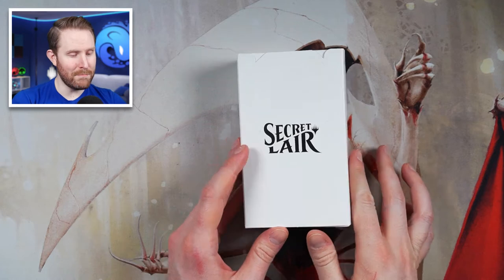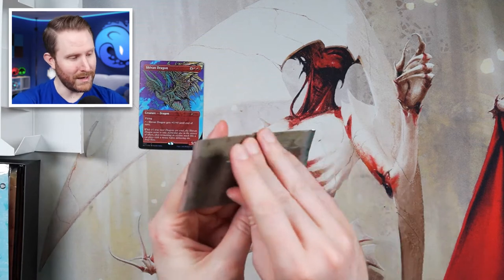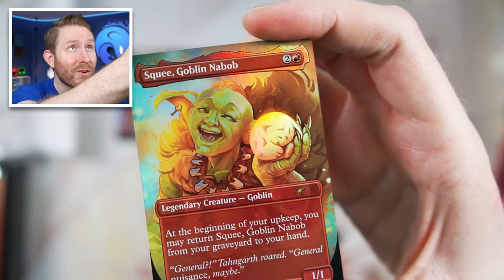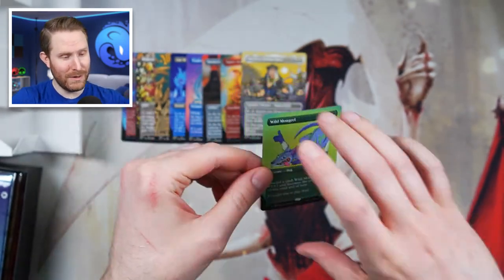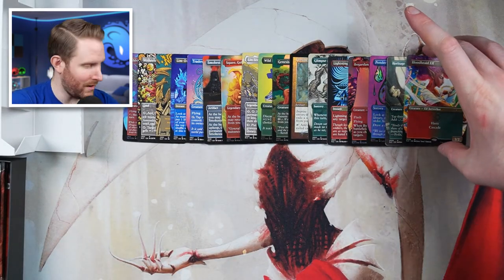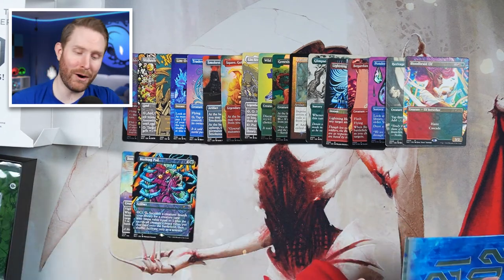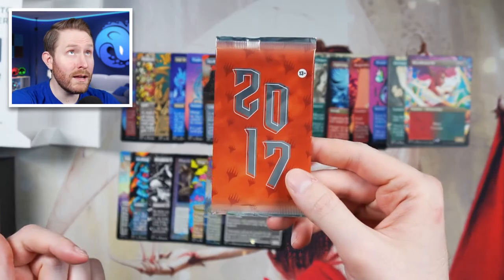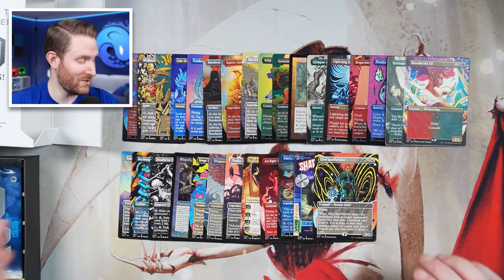These packs are IMPOSSIBLE to open! MTG 30th Anniversary Countdown Kit Secret Lair box opening!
WOTC got the MTG 30th Anniversary Countdown Kit Secret Lair to me before december as promised! Let's open it up and see how many foils we got! Such a cool product - I just wish more people were able to buy it!

CHAPTERS
00:00 Intro
01:00 MTG 30th Anniversary Countdown Kit Box Opening
29:20 Outro